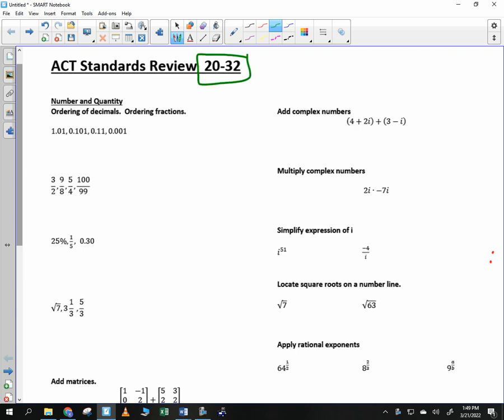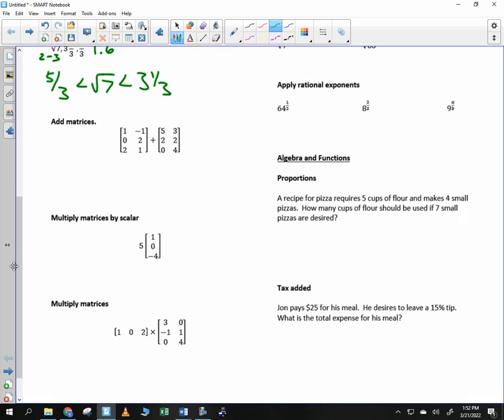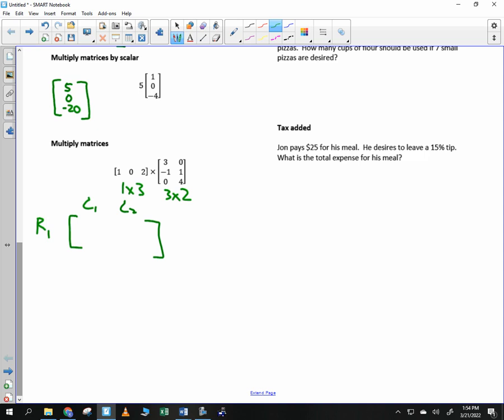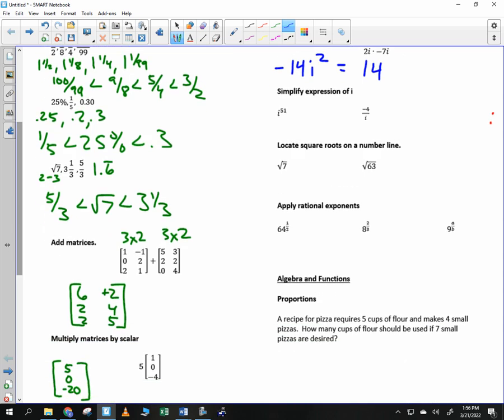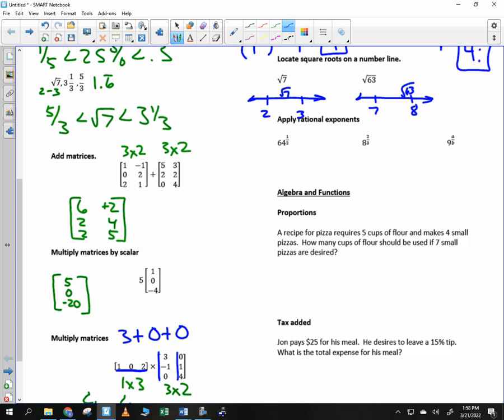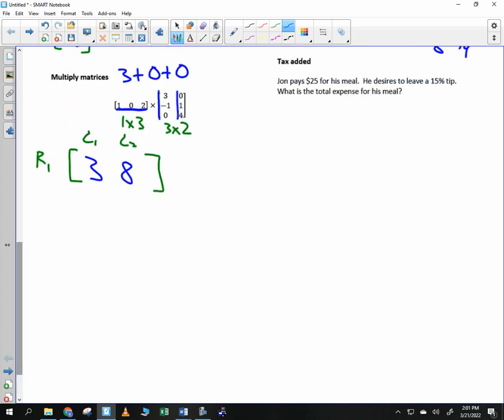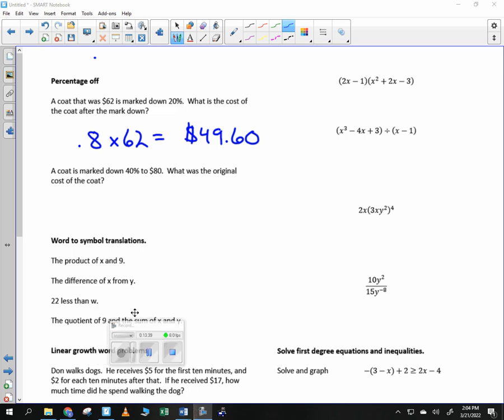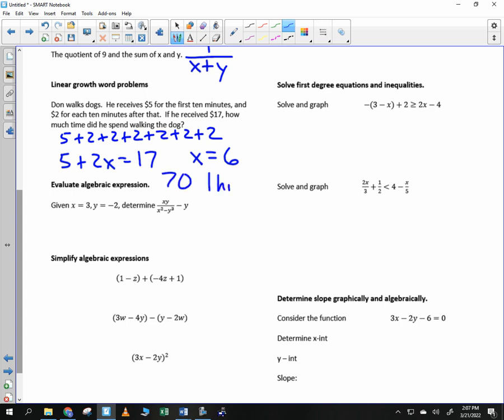ACT Review Day 1 2022